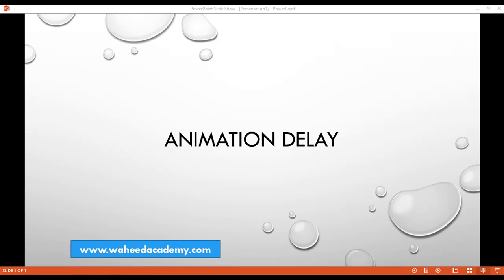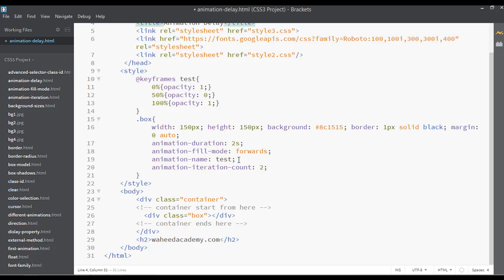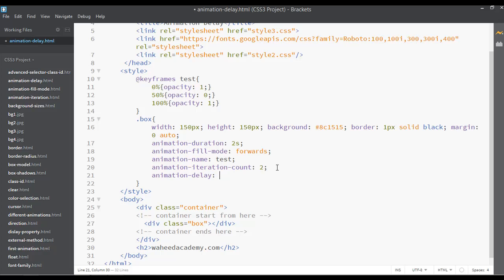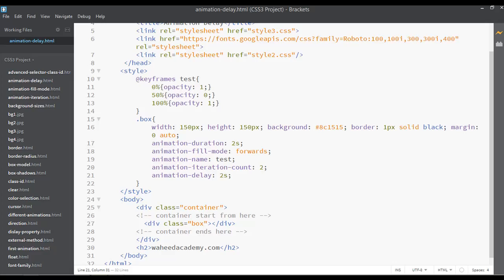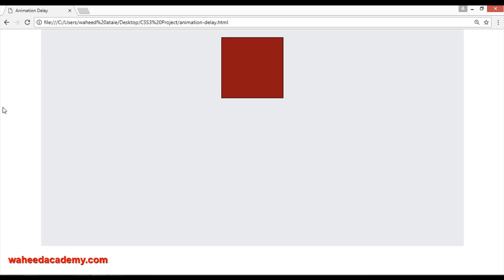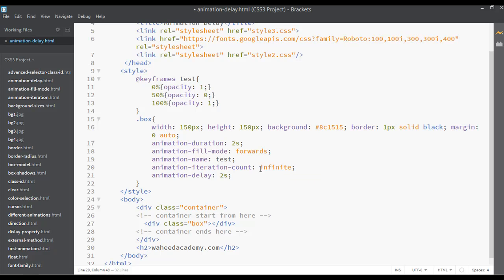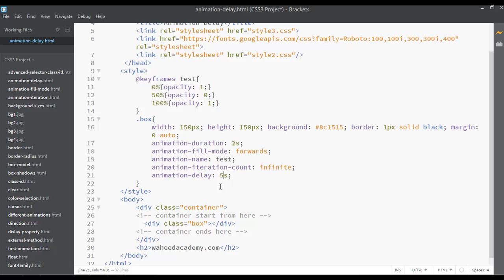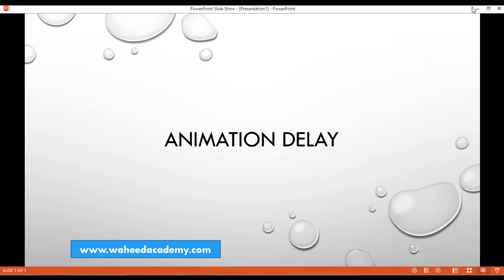CSS tutorial for beginners - css animation delay (tutorial - 72)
Css tutorial for beginners is a complete course from scratch
In this video you will learn about css animation delay and if you have not watched the previous videos inside this CSS course please go and watch all the previous video for better learning.